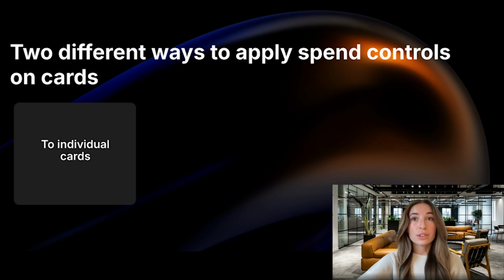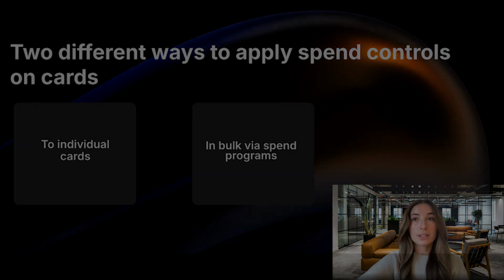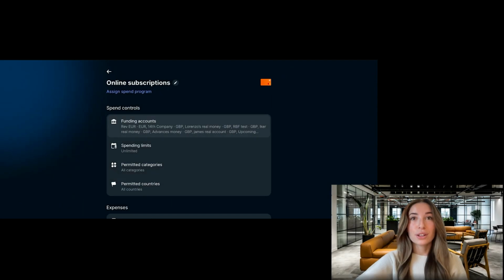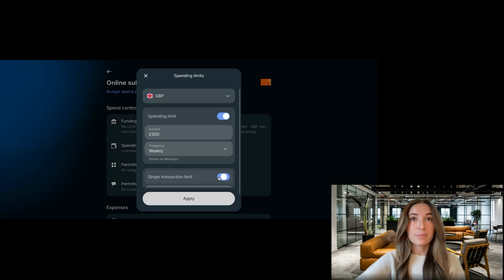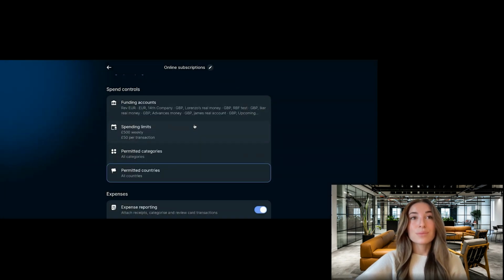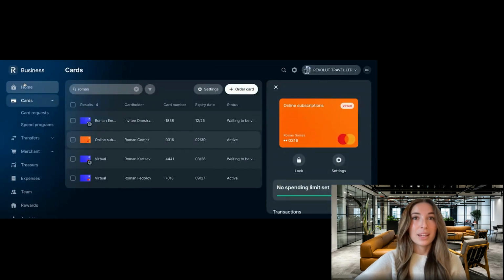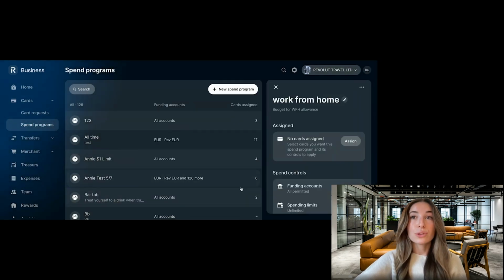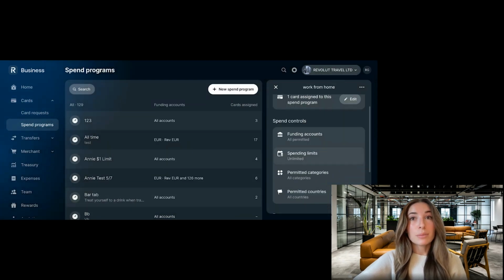How to setup spend controls for cards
In this video, weI’ll guide you through how to apply spend controls to your Revolut Business cards.
Spend controls are a powerful tool for controlling card spend for yourself or team members. With spend controls you can limit how much can be spent, where cards can be spent and much more.

👉 You can find more resources on setting up your account in our Help Center